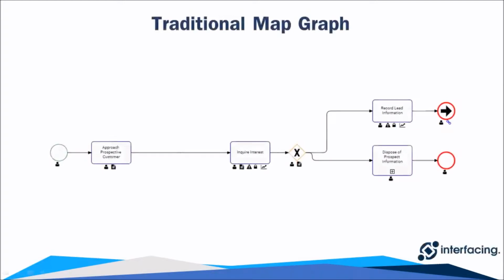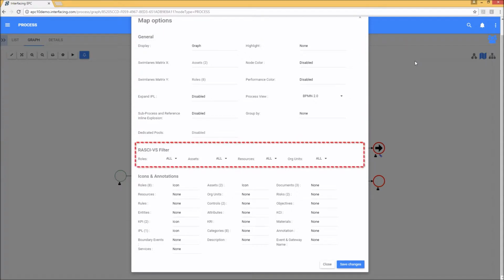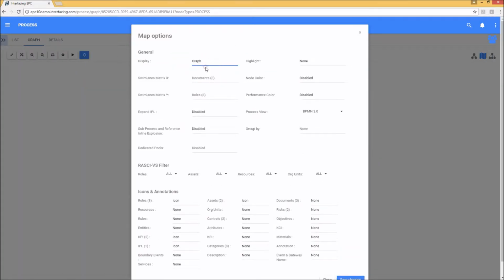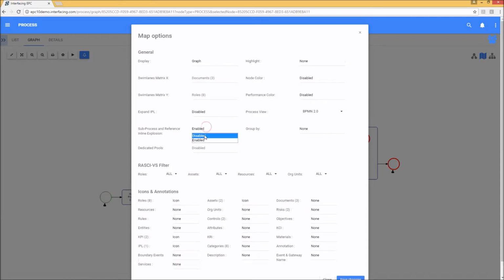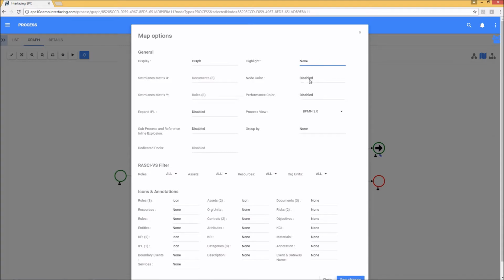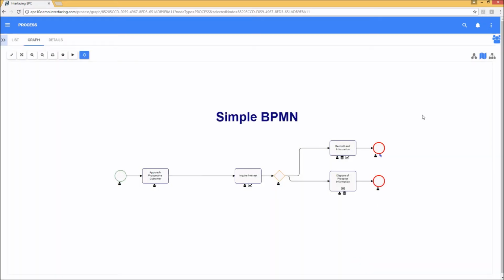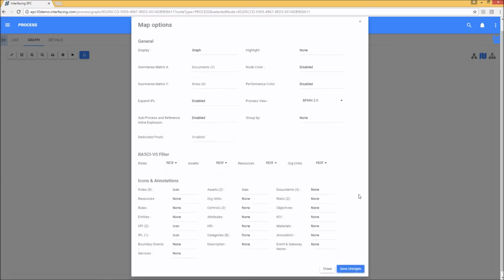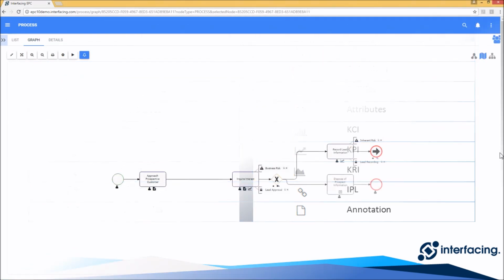EPC Web App Tutorial - Part VI: Map Graph Settings